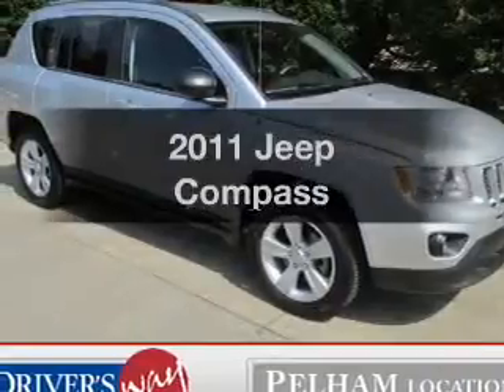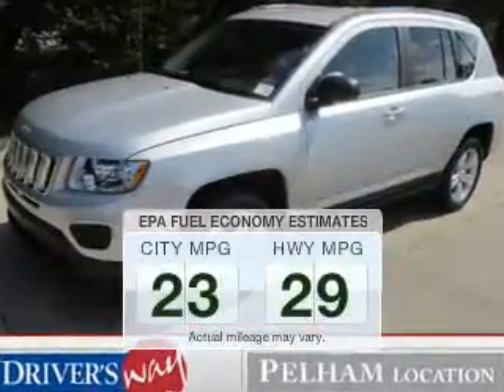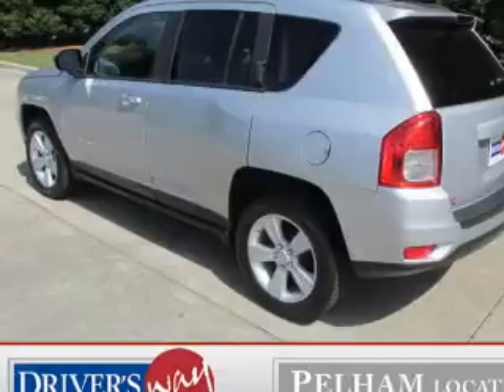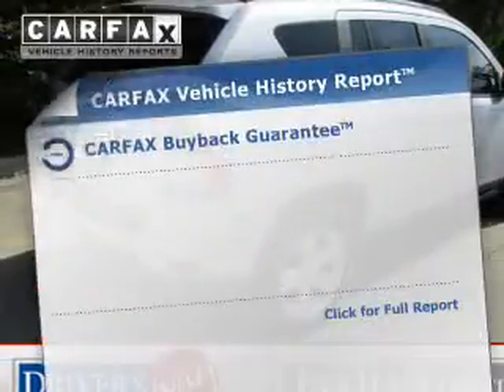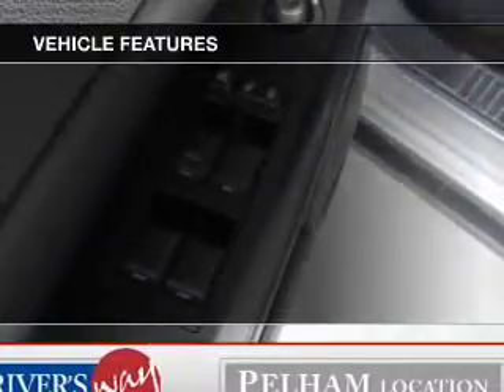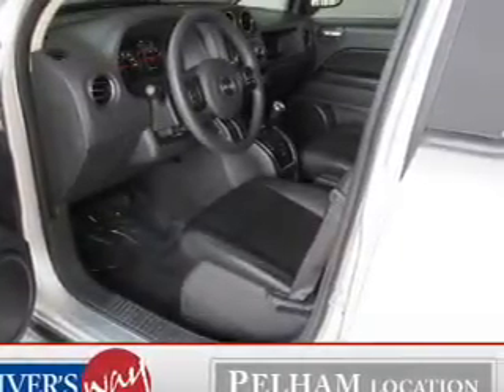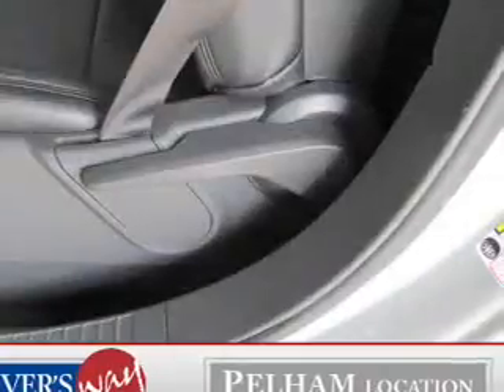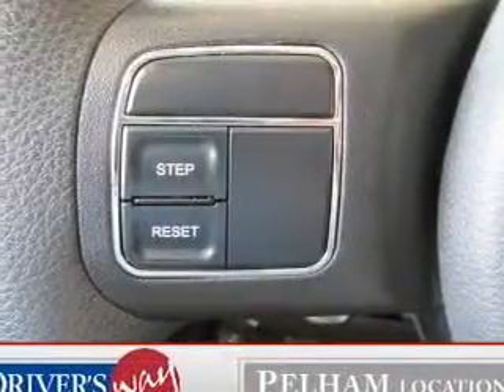2011 Jeep Compass - Pelham AL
Year: 2011
Make: Jeep
Model: Compass
Trim:
Engine: 2.0 liter inline 4 cylinder 16 valve
Transmission: 5-Speed Manual
Color: Silver
Mileage: 54429
Address:
100 Drivers Way